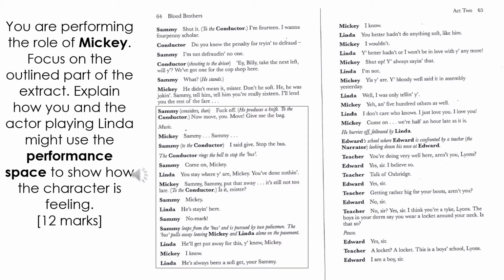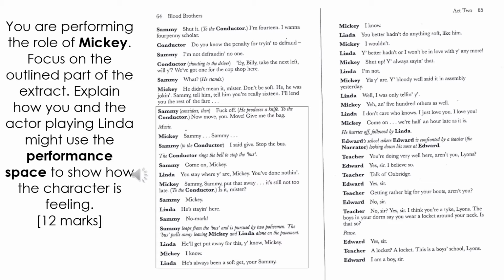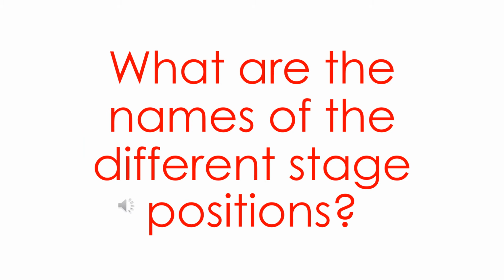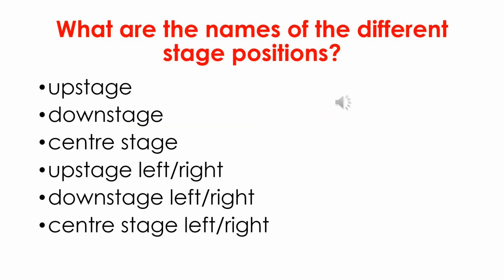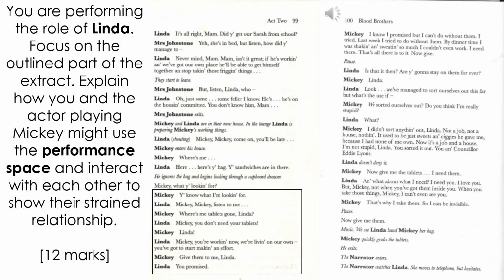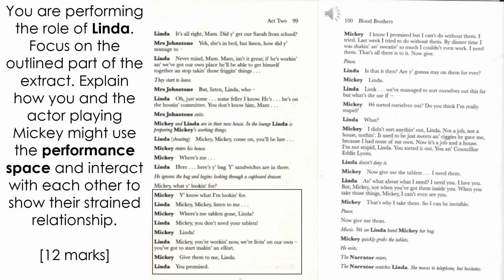12 Mark Essay Question - Lesson 2 5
This video includes lesson 2-5 on how to write a successful 12 mark exam question answer.
The lesson include helpful information on the structuring of your answer as well as practice questions for you to try.